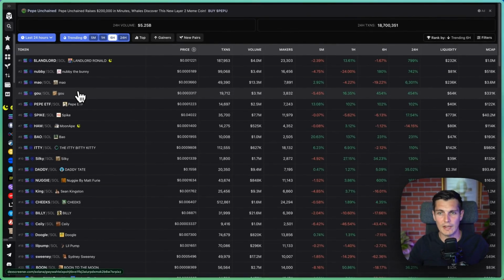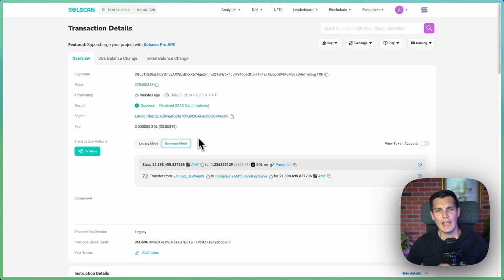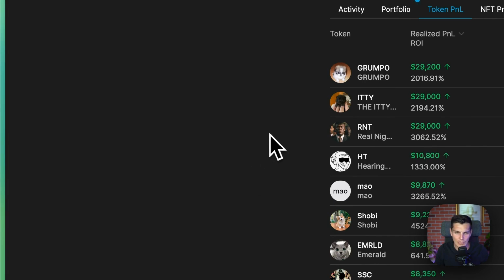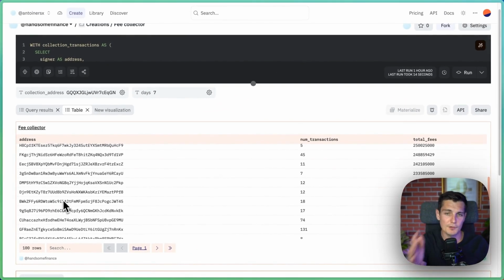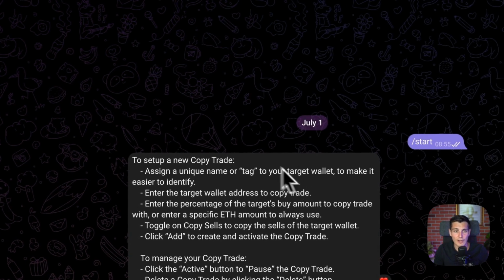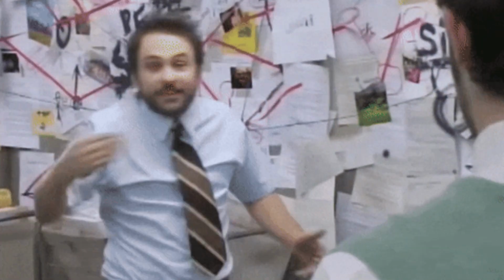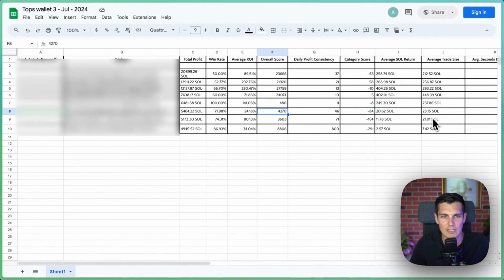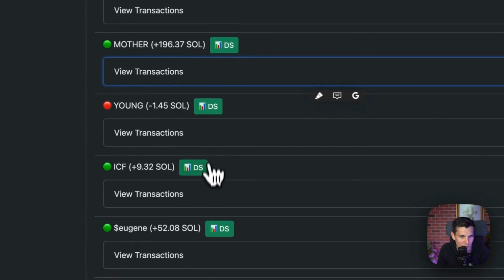How To Easily Find The Top Meme Traders To Copy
How to Find High-Performing Wallets for Copy Trading

In this video from Handsome Finance, viewers are introduced to effective methods for identifying top-performing cryptocurrency wallets to copy trade for substantial weekly gains. The host presents various strategies, from using tools like Deckscreener and Dune to analyze transactions and win rates, to exploring high-fee wallets. Additionally, the video emphasizes leveraging insights from advanced tools developed within the Investors Boardroom community for detailed wallet profitability analysis. Practical tips and steps to automate copy trading are also discussed, aiming to help users consistently achieve significant profits.

00:00 Introduction to Finding the Best Wallets
00:32 Basic Method Using Deckscreener
00:51 Advanced Techniques for Wallet Analysis
01:49 Using Bots and Tools for Better Results
02:57 Querying the Blockchain for Insights
04:14 Practical Examples and Case Studies
05:40 Final Tips and Community Tools
09:01 Conclusion and Final Thoughts Please remember Antoine (Handsome Finance) is a stand-up comedian. This channel is for entertainment purposes only and does not constitute financial advice. It is part of educational content, which you may or may not apply depending on your jurisdiction. Always consult a professional for legal advice.